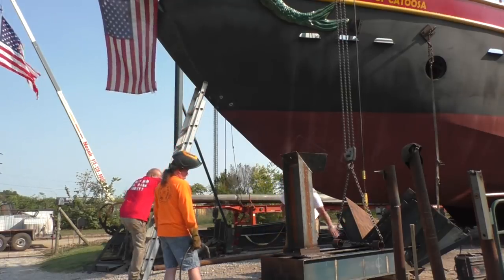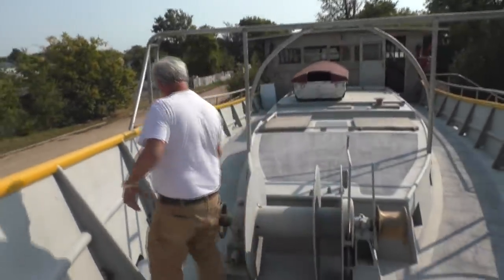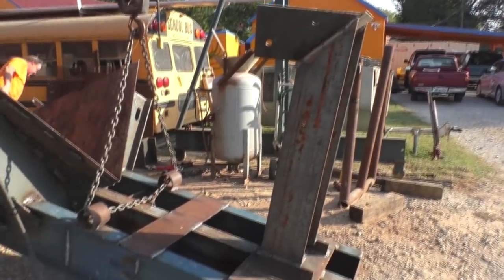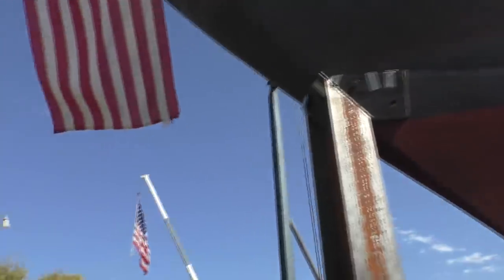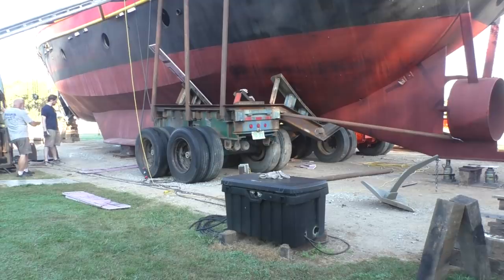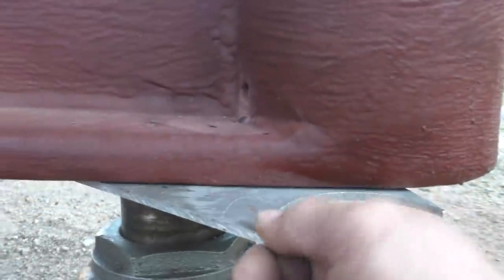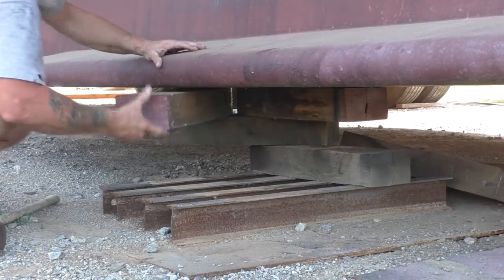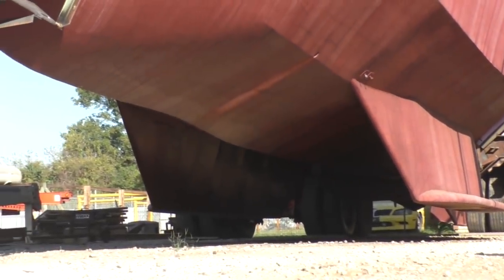Wheels for the Boat - Part 7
Many thanks to Paul Nosak of Nosak Disaster Services, Alex Rodriquez of Alex's Escort Service, and Pete Halas or Halas Heavy Haul for lending their expertise.   And to Chris Fellows and Patrick McDonnell for the sweat and blood.

Junk Store on Amazon